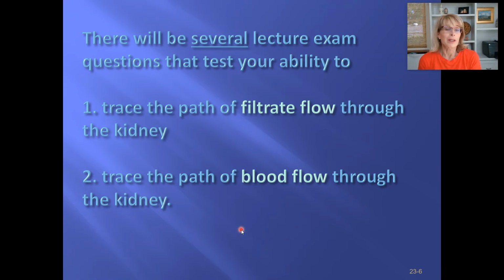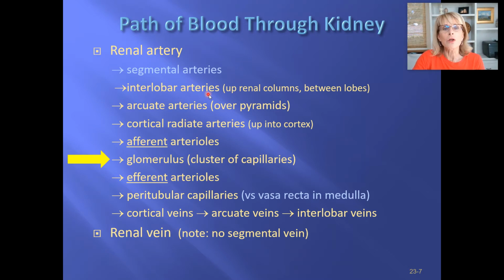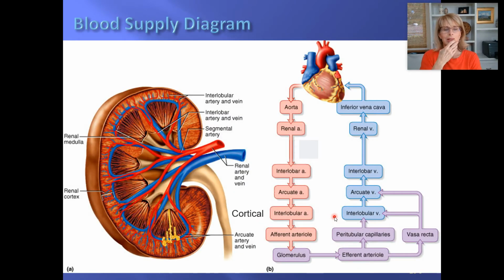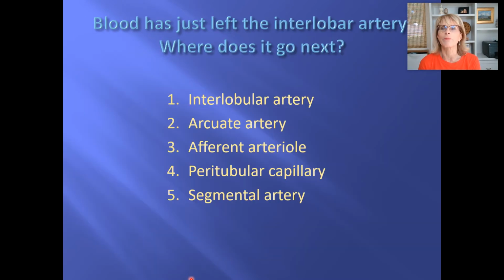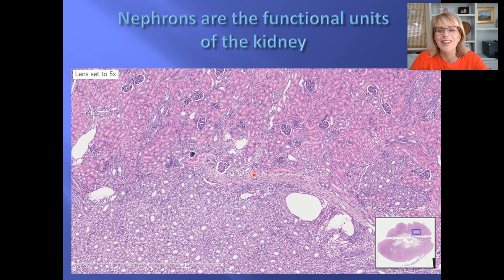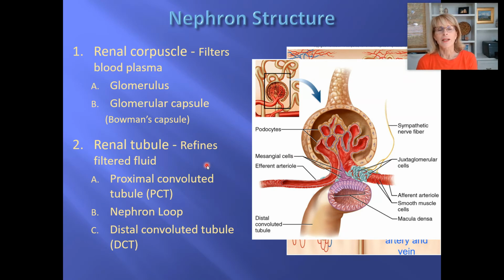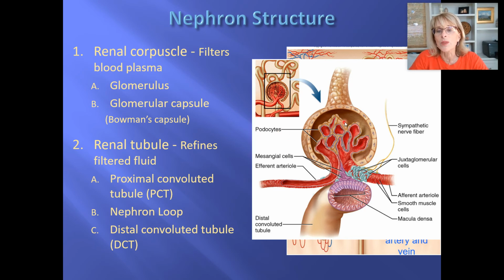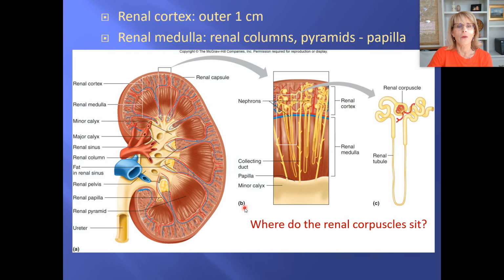Urinary physiology - 2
Introductory human physiology, urinary system, tracing the path of blood flow through the kidney, beginning the path of fluid flow